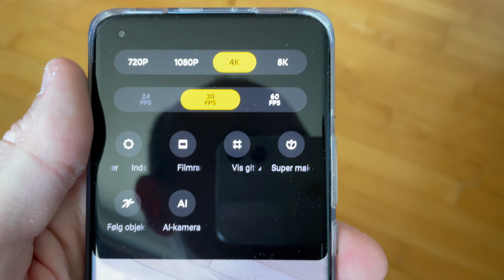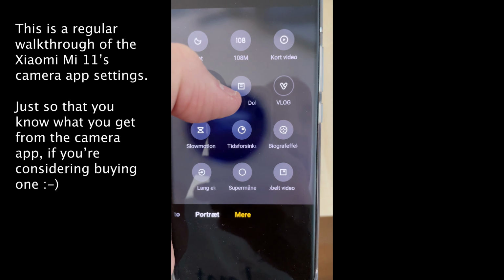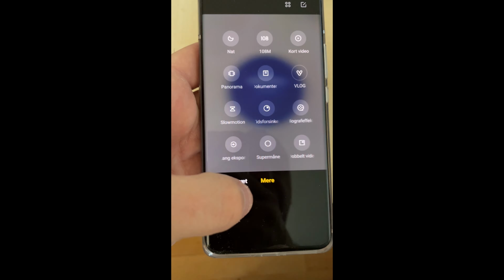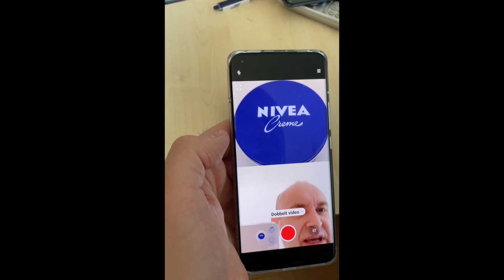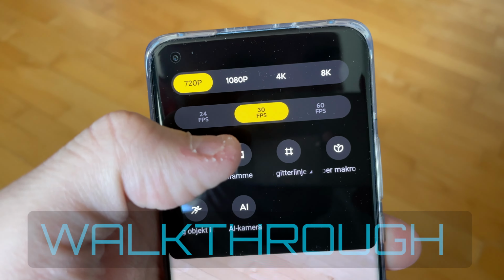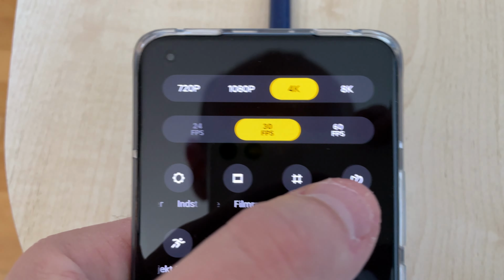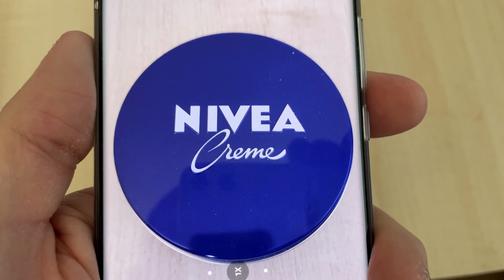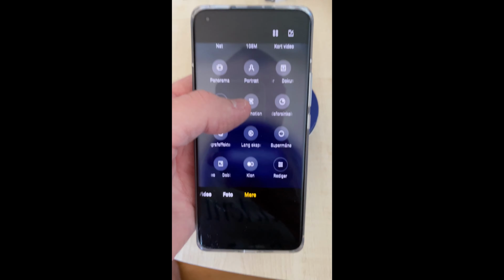Xiaomi Mi 11 Camera features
How do I use my MI 11 camera? Find out all the Xiaomi Mi 11 Camera features in this video, which is a thorough walkthrough of the Xiaomi Mi 11 camera app itself.